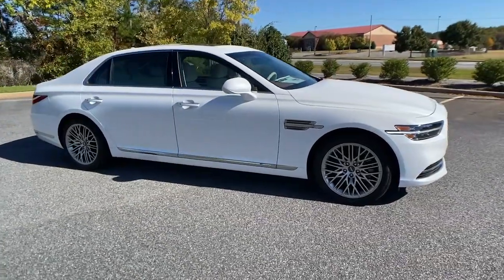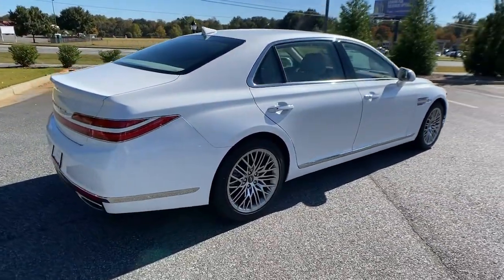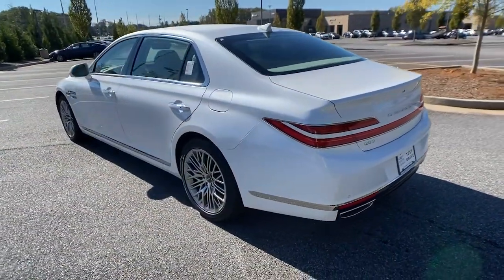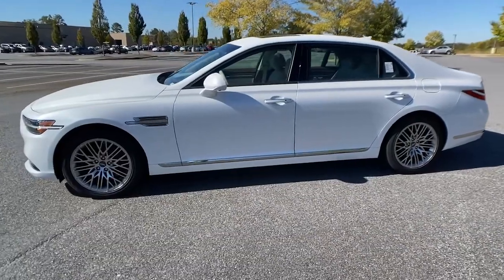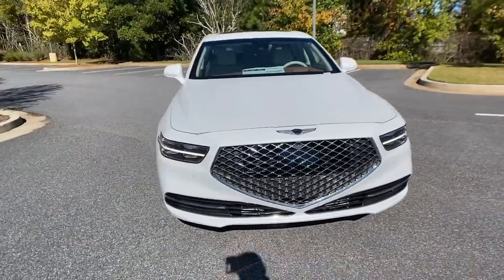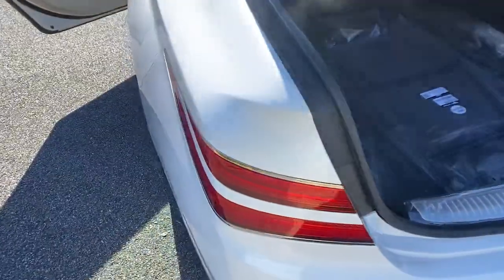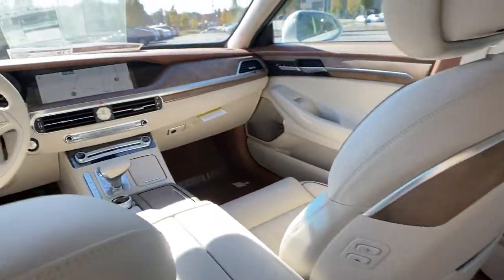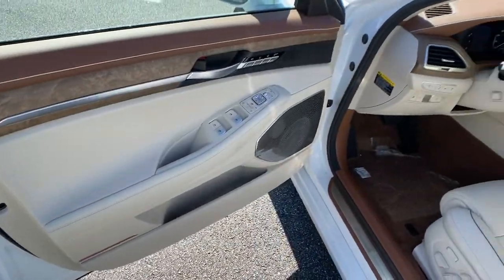2022 Genesis G90 Cumming, Big Creek, Milton, Sugar Hill, Johns Creek, GA 094437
New 2022 Genesis G90 available in Cumming, Georgia at Hyundai of Cumming. Servicing the Cumming, Big Creek, Milton, Sugar Hill, Johns Creek, GA area.
2022 Genesis G90 3.3T Premium - Stock#: 094437 - VIN#: KMTF34PA0NU094437

Wheels: 19 x 8.5J Fr & 19 x 9.5J Rr Chrome Alloy,Heated & Ventilated Front Bucket Seats,Nappa Leather Seating Surfaces,Radio: AM/FM/HD/SiriusXM/CD/DVD Audio System,4-Wheel Disc Brakes,Adaptive Cruise Control,Air Conditioning,Electronic Stability Control,Front Bucket Seats,Front Center Armrest,Leather Shift Knob,Navigation System,Tachometer,ABS brakes,Adaptive suspension,Alloy wheels,Anti-whiplash front head restraints,Auto tilt-away steering wheel,Auto-dimming door mirrors,Auto-leveling suspension,Automatic temperature control,Brake assist,Bumpers: body-color,Chrome wheels,DVD-Audio,Delay-off headlights,Door auto-latch,Driver door bin,Driver vanity mirror,Dual front impact airbags,Dual front side impact airbags,Four wheel independent suspension,Front anti-roll bar,Front dual zone A/C,Front reading lights,Fully automatic headlights,Garage door transmitter: HomeLink,Genuine wood console insert,Genuine wood dashboard insert,Genuine wood door panel insert,Head restraints memory,Heated door mirrors,Heated front seats,Heated rear seats,Heated steering wheel,Illuminated entry,Knee airbag,Leather steering wheel,Low tire pressure warning,Memory seat,Occupant sensing airbag,Outside temperature display,Overhead airbag,Overhead console,Panic alarm,Passenger door bin,Passenger vanity mirror,Power adjustable front head restraints,Power door mirrors,Power driver seat,Power moonroof,Power passenger seat,Power steering,Power windows,Radio data system,Rain sensing wipers,Rear air conditioning,Rear anti-roll bar,R